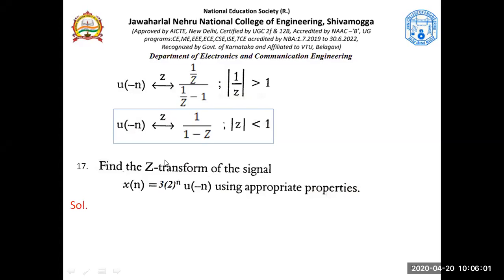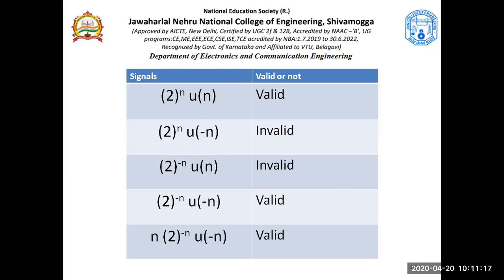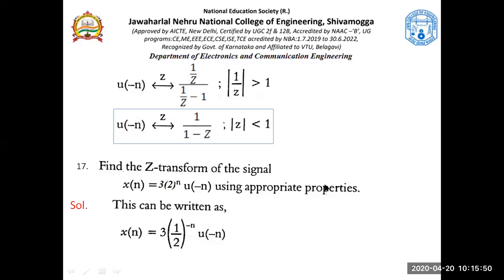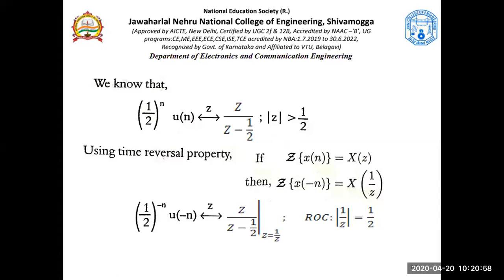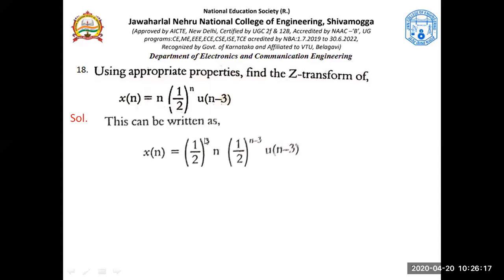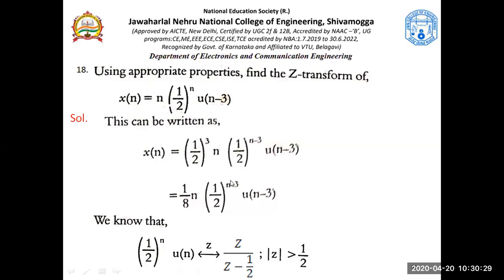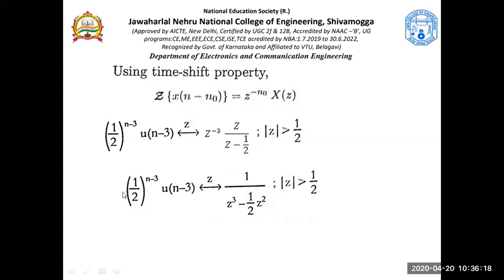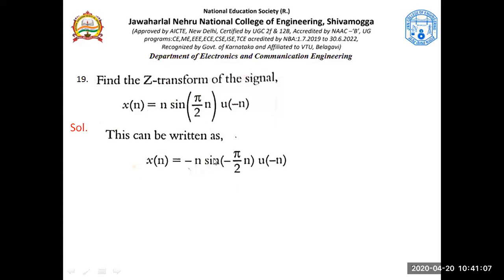ZT - By bringing the sequence to a proper form